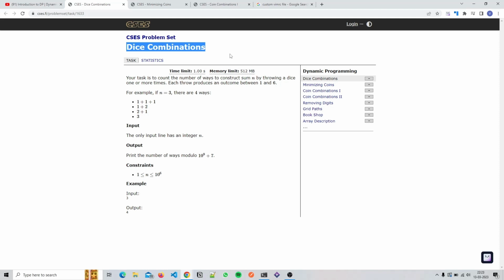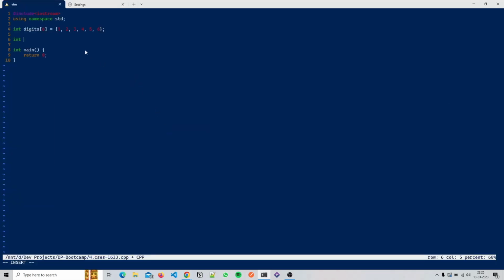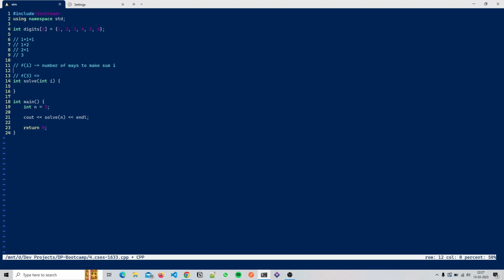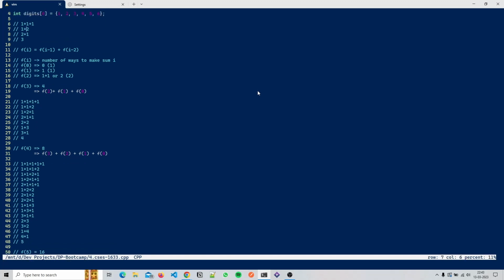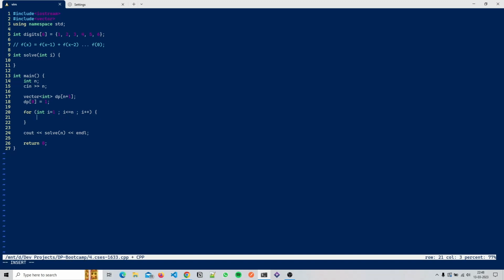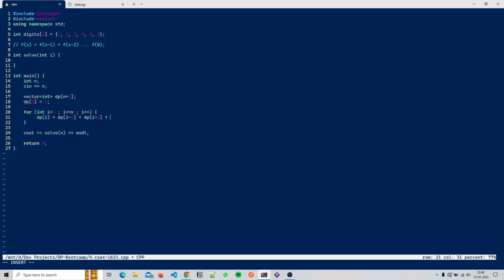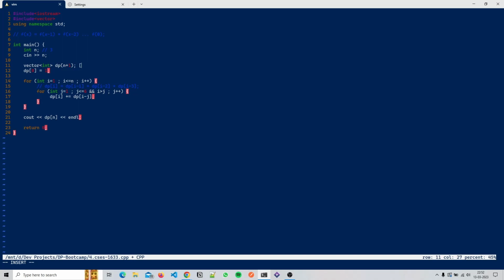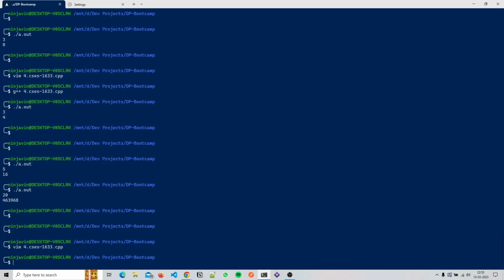Solving CSES Problem Set #1633 - Dice Combinations - Dynamic Programming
In this video, I will be solving CSES Problemset #1633 question - Dice Combinations. The approach is very raw, since I have solved it spontaneously.

Tags ahead